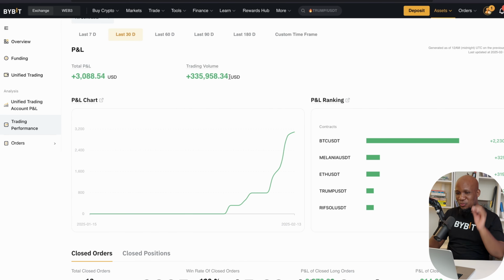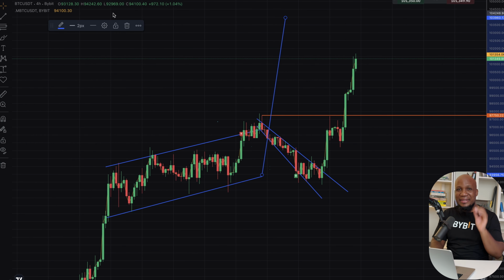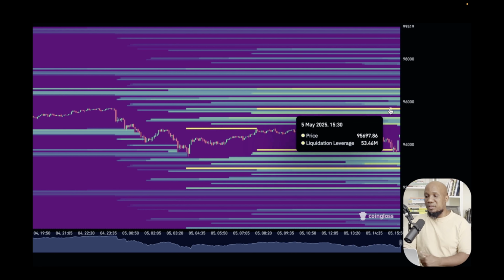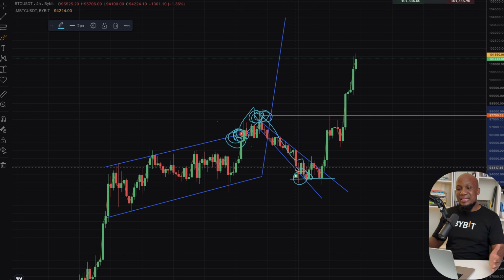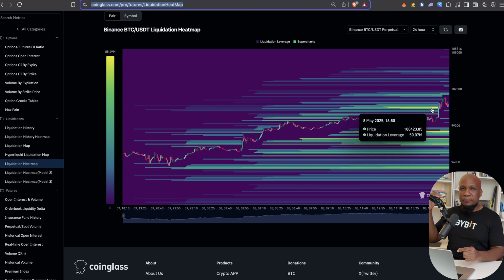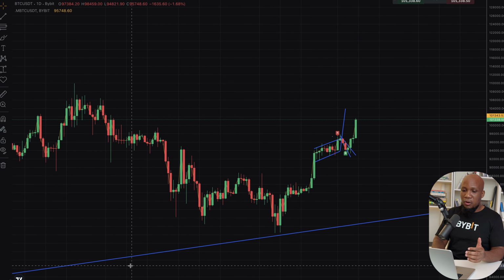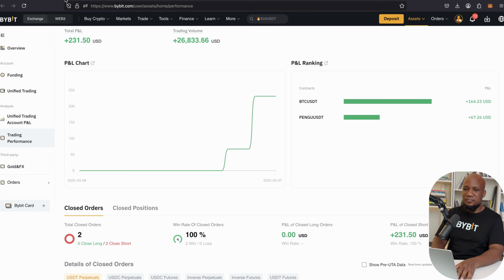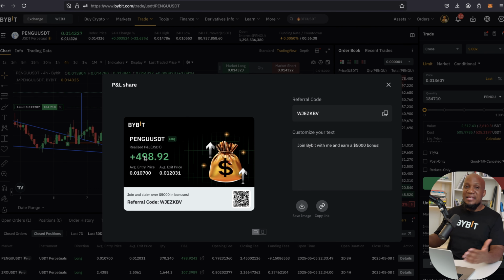Best Indicator for Futures Trading | Live Results from 3 Accounts (Part 3)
This is Part 3 of how to use one of the best trading indicators for the futures market — the Liquidation Heatmap. While this tool can be used in different markets, we’re focusing on how to apply it specifically to futures trading.

📊 In this video, you'll get:

More data points are needed for smarter trade entries and better price confirmation using high liquidity zones. A live trading example showing how I use this strategy across 3 different accounts

The Liquidation Heatmap helps identify key price levels where the market is most likely to go, based on where liquidity is sitting. Market makers often push prices to these levels, making them high-probability trade zones, especially for swing traders.